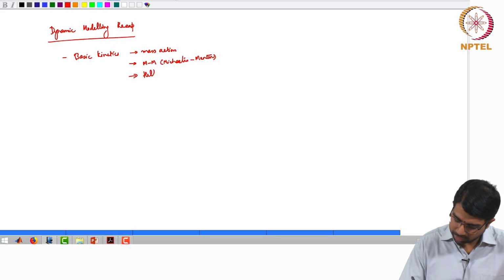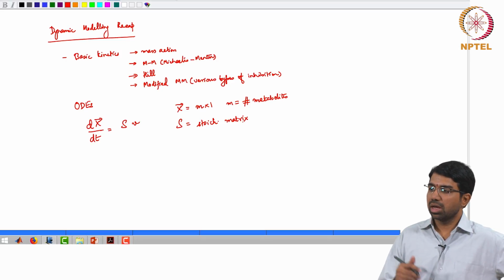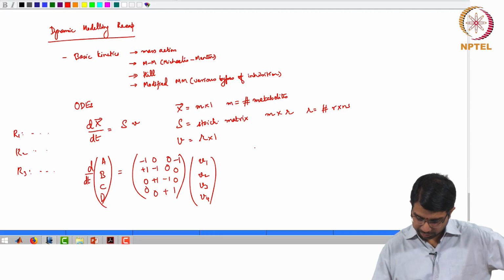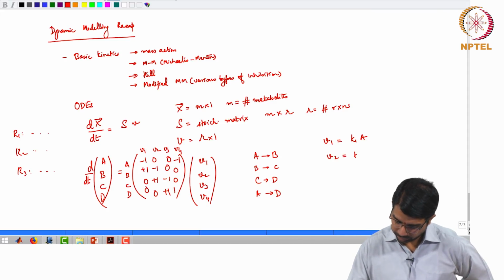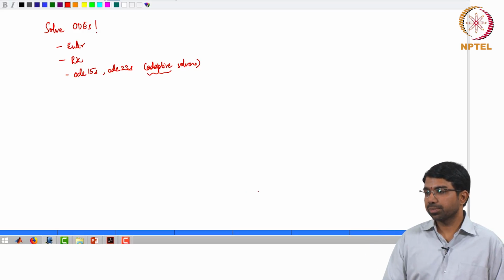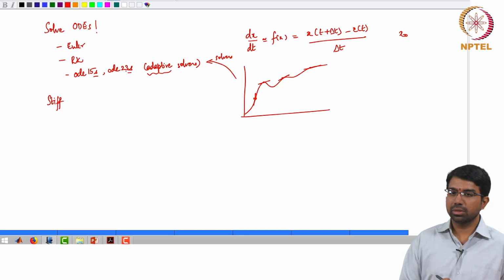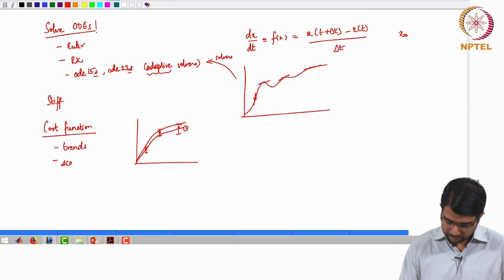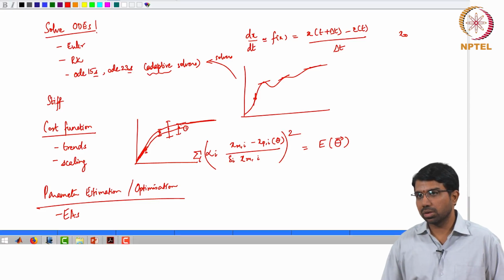#49 Dynamic Modelling Recap | Computational Systems Biology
This lecture provides a comprehensive recap of the concepts of dynamic modelling covered in the course. It revisits key topics like kinetic models, parameter estimation, and optimization techniques, encouraging students to delve deeper into these areas.